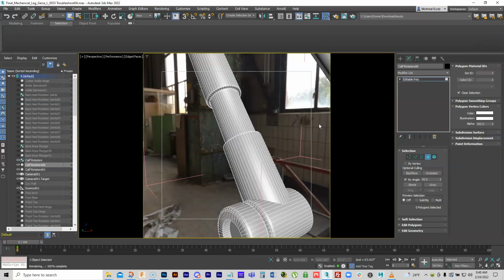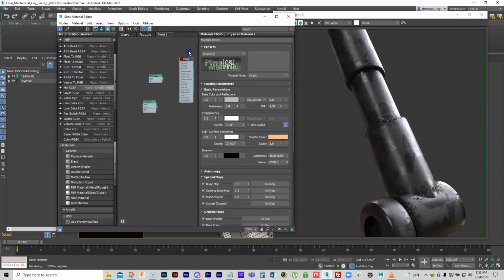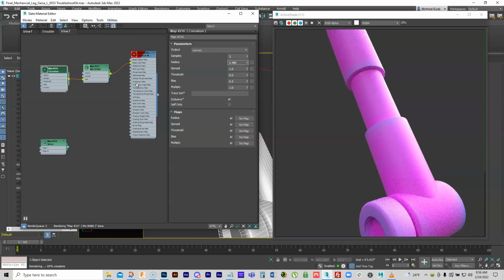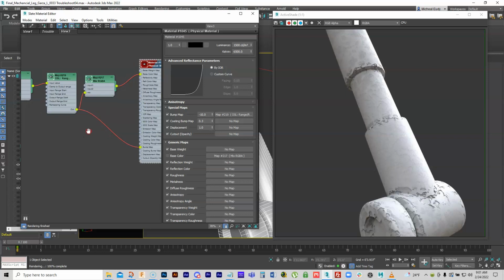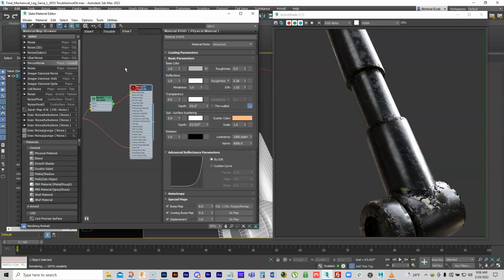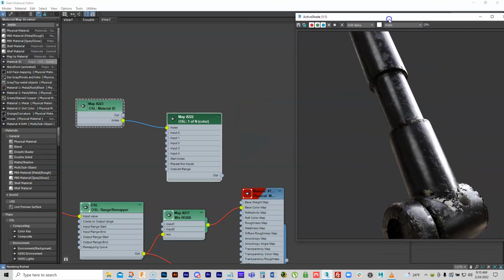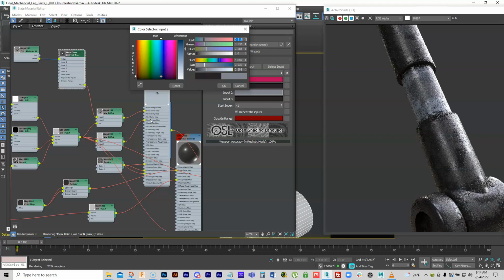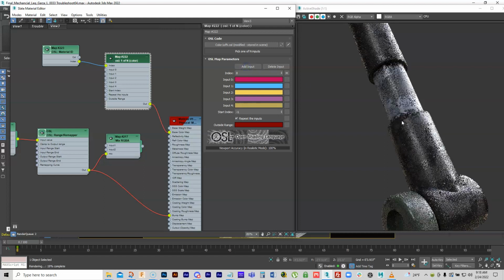More Surface Tools | OSL Remapper | OSL Material ID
In this video I demonstrate how to use the OSL Range/Remapper node, OSL Material ID node and the OSL Color 1 of N node to utilize in creating a Metal Grunge Material with multiple colors.